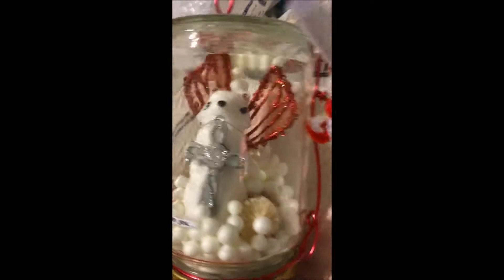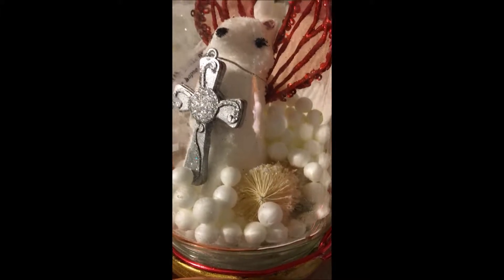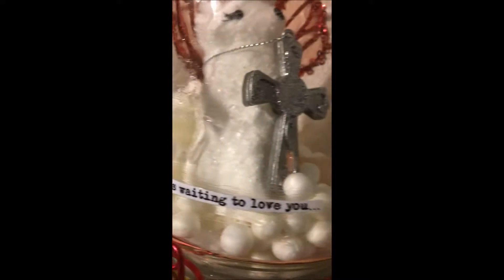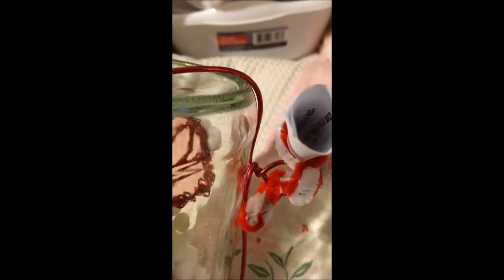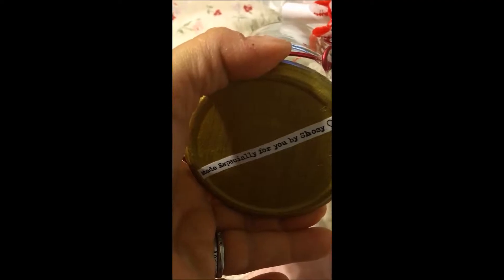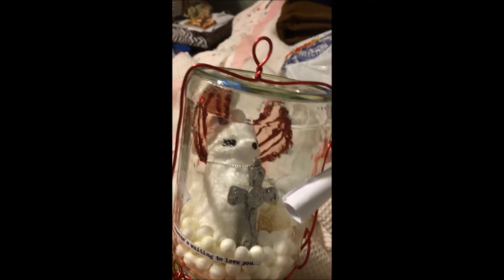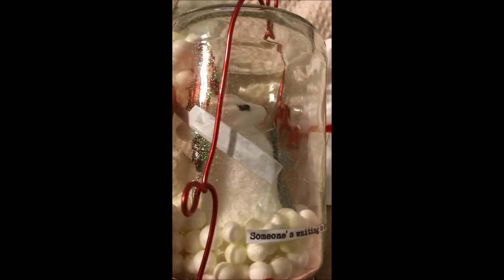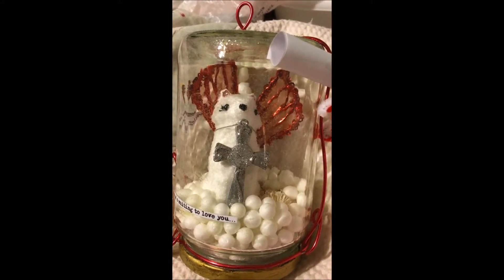A Unique Gift to Make!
Here is a cool gift idea to try; simple and very fun! And it didn't cost me very much either - just time and effort. It is a different take on a snow globe, using items from the $ store and Walmart. So, have fun!